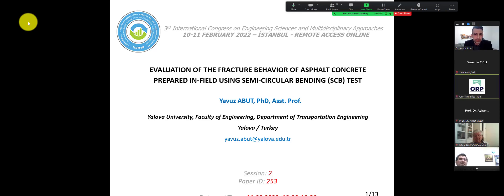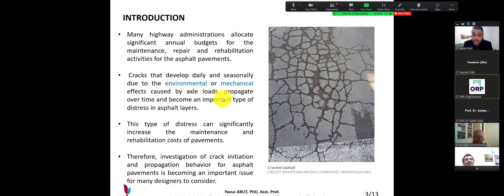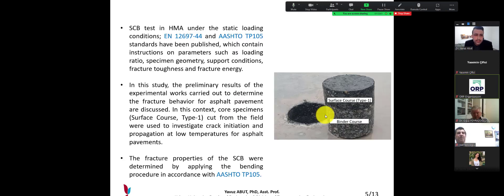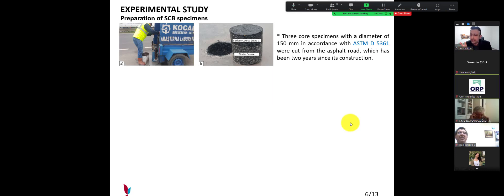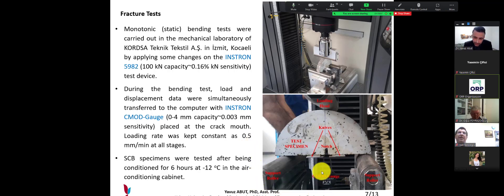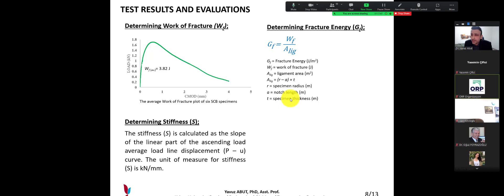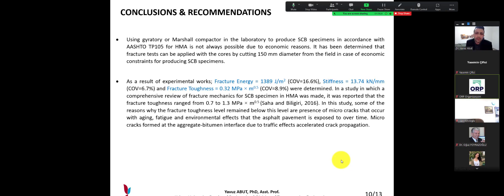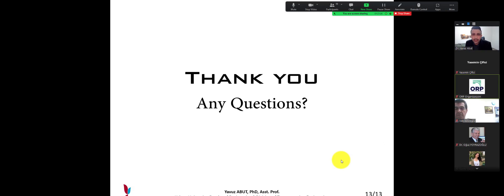Evaluation of the Fracture Behavior of Asphalt Concrete Prepared In Field Using SCB Test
Abstract: Many highway administrations allocate significant annual budgets for the maintenance, repair and rehabilitation activities for the asphalt pavements. Cracks that develop daily and seasonally due to the environmental or mechanical effects caused by axle loads, propagate over time and become an important type of distress in asphalt layers. Thermal cracks in asphalt pavements occur frequently at low temperatures, and although these cracks do not initially cause failure, the severity of the damage begins to increase as the crack propagates over time. In this study, core specimens (Surface Course, Type-1) cut from the field were used to investigate crack initiation and propagation for Hot Mix Asphalt (HMA) at low temperatures. The fracture properties of the SCB (Semi-Circular Bending) specimens were determined by applying the bending procedure in accordance with AASHTO TP105-13. As a result of experimental works; Fracture Energy = 1389 J/m2, Stiffness = 13.74 kN/mm and Fracture Toughness = 0.32 MPa × m0.5 were determined. Micro cracks formed at the aggregate-bitumen interface due to traffic effects accelerated crack propagation. It has been concluded that the core specimens cut from the field in order to determine the fracture behavior at low temperatures in asphalt pavements can be an alternative to the specimens obtained in the laboratory by compaction or gyratory methods.